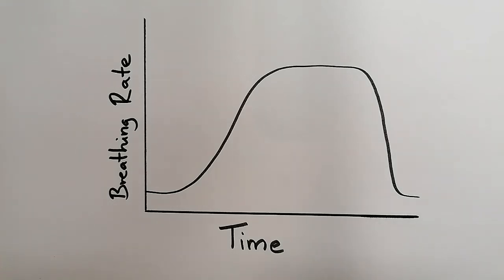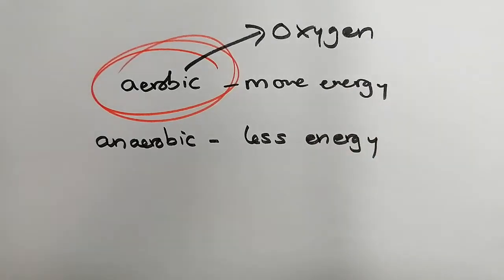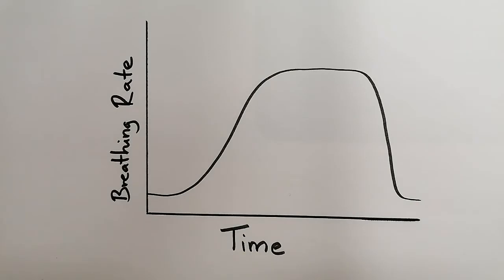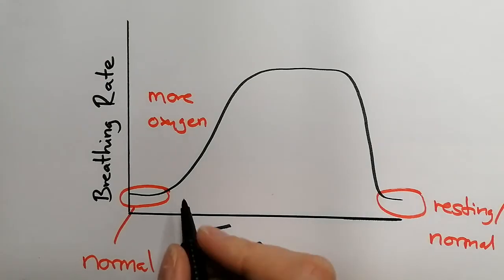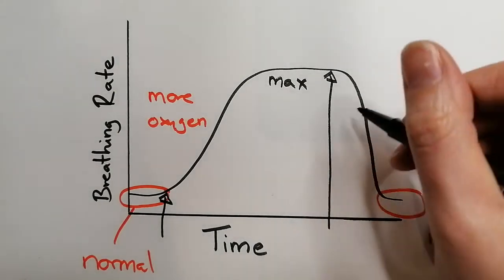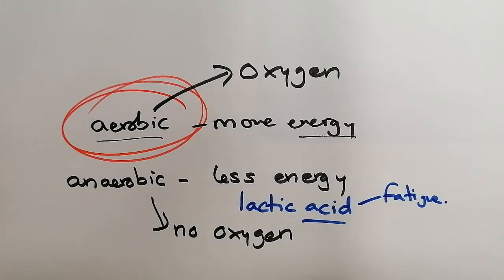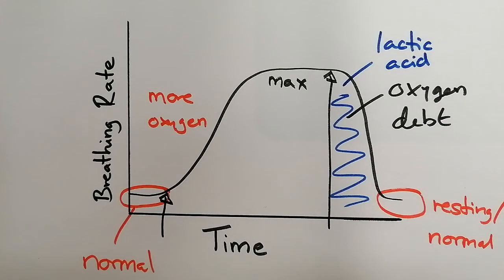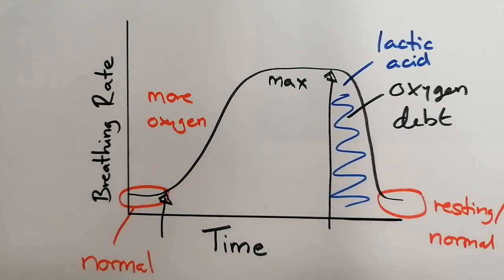Oxygen debt graph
Why breathing rate stays high after exercise.